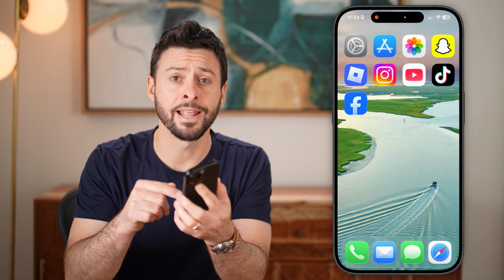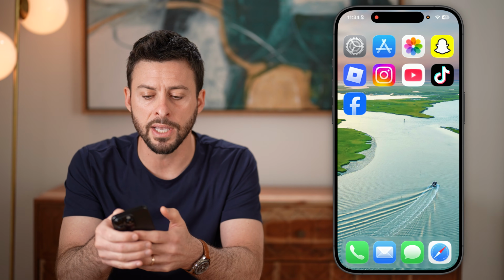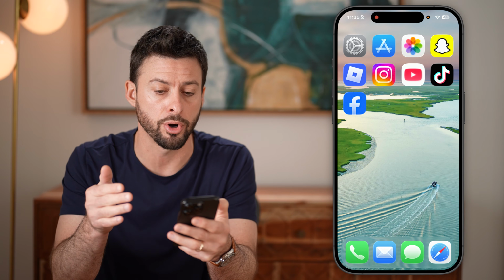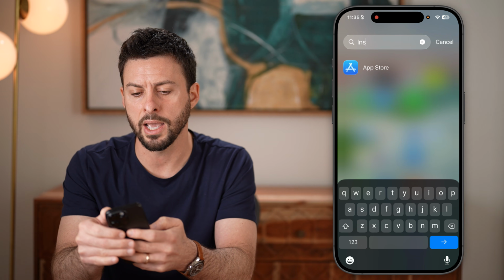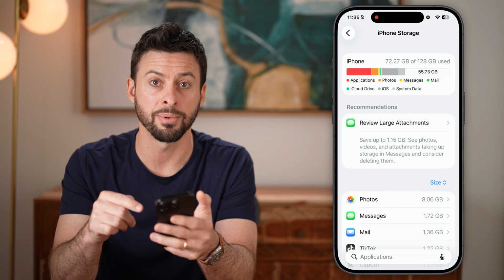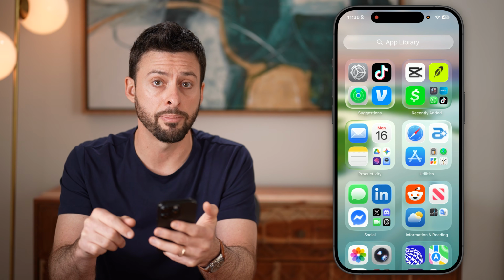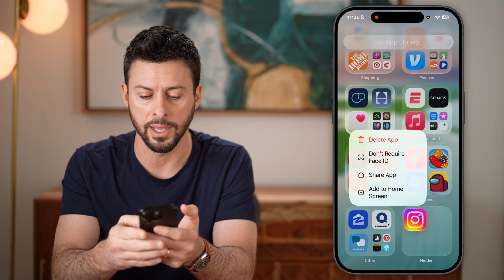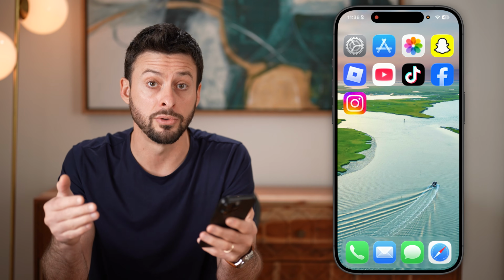How To Show Hidden Apps On iPhone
Here's how to show hidden apps on your iPhone if you accidentally hid an app and can't find it.